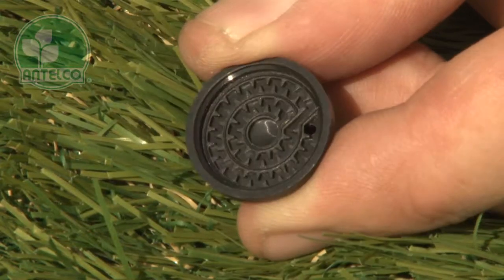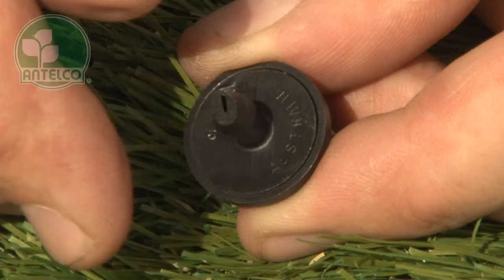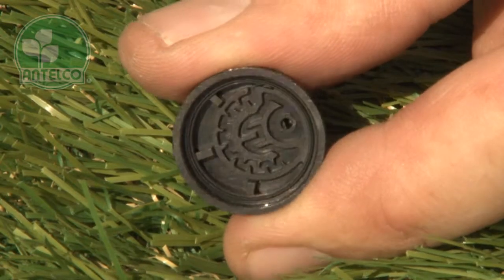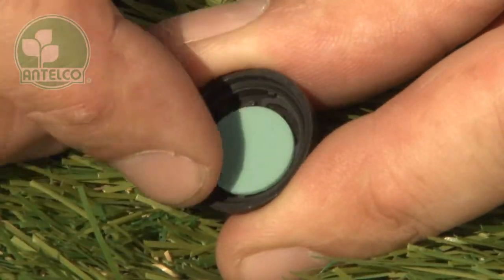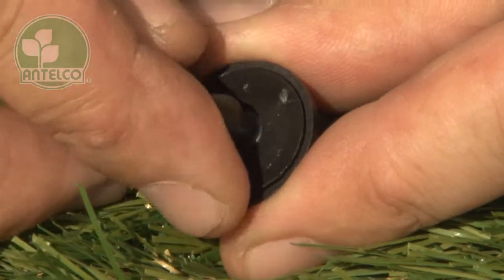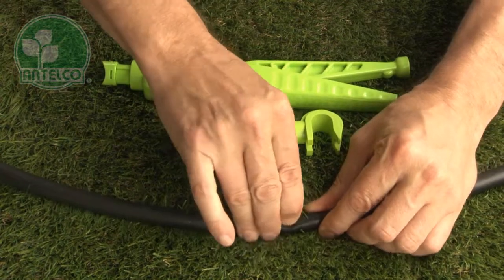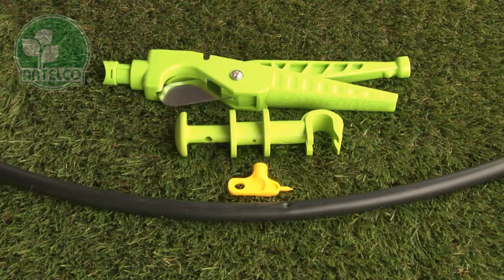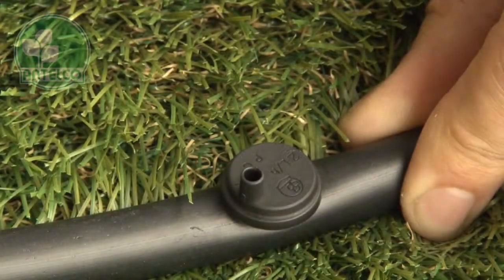Agri Drip Emitters Guide - Drip Irrigation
View the short guide for the Antelco Agri Drip Emitters for Drip Irrigation. The video includes information on key features, and how to install correctly.

Agri drips are a range of three standard drippers, and three pressure compensating drippers that attach directly to LDPE laterals or 4mm id tubing. Applications include vineyards, row crops, landscaping, and horticultural tree plantings. The standard drippers have a precision engineered turbulent labyrinth to minimise risk of blockage, and are sonically welded to maintain preset flow rates. The pressure compensating drippers also have a turbulent labyrinth. This is covered by a silicon diaphragm which flexes during operation, compensating for variations in inlet pressure. The dripper is assembled and tested automatically.

To install in LDPE tube, first punch a hole using the Antelco key punch, pocket punch, or punch n cut. Then simply push the barb into the hole; a click sound will indicate positive insertion. These products are available in 2, 4, and 8 litre per hour flow rates.